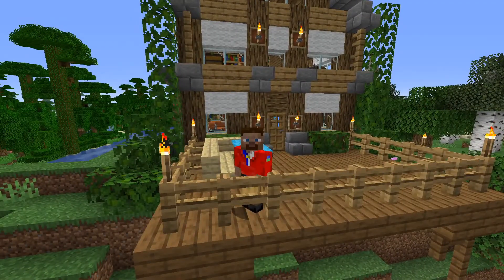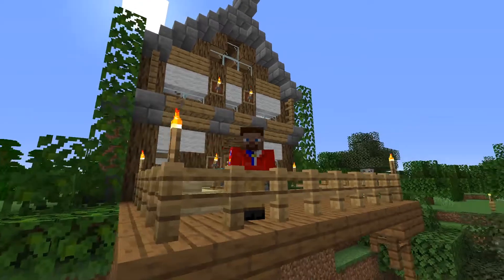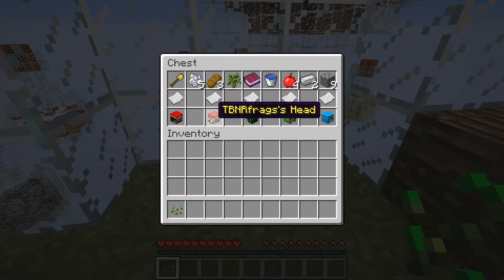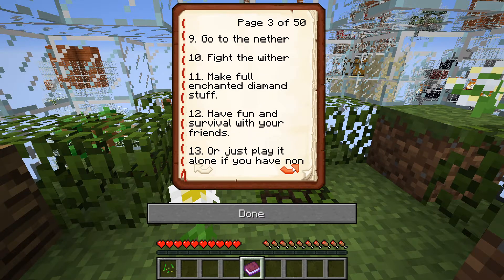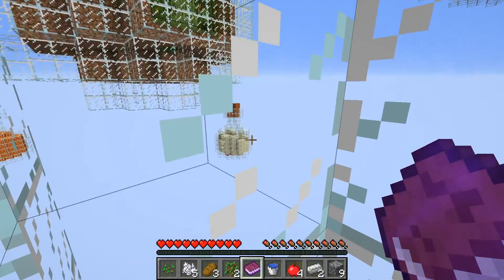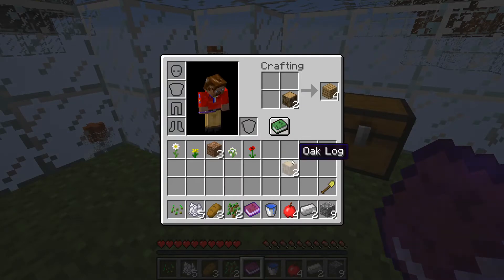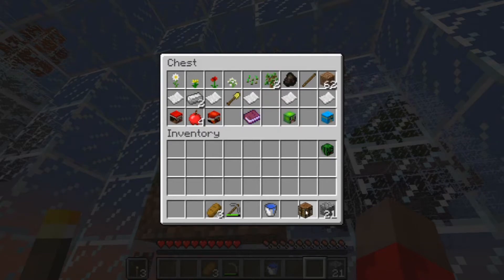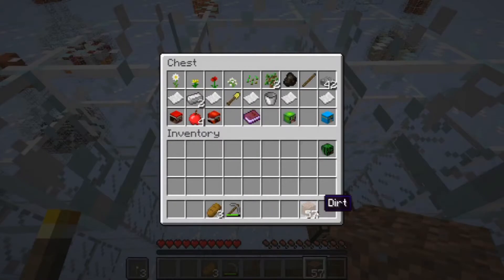GLASS BOTTLE SKYBLOCK SURVIVAL: E1: A respectable start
This is a pretty decent start. Spoiler Alert: I didn’t die!

As usual I’m taking it slow and easy and we’ll just see how far we can go!

It’s almost a perfect map: limited resources and challenges – now if they could just get rid of the void. And why do we always have to fight the Wither or the Dragon?